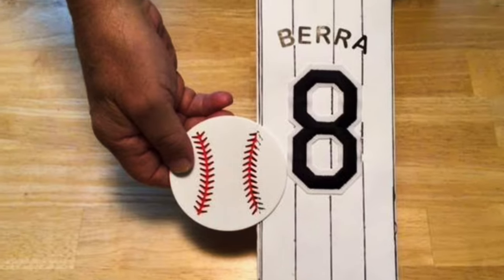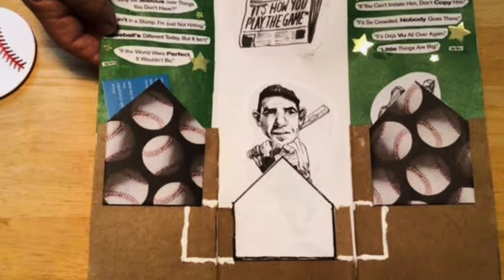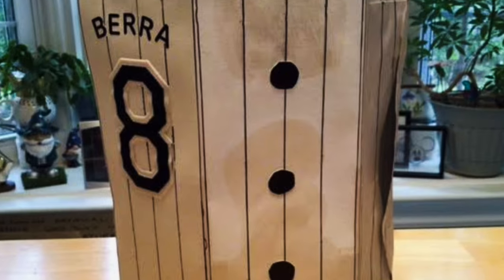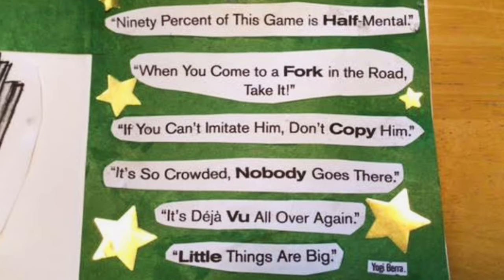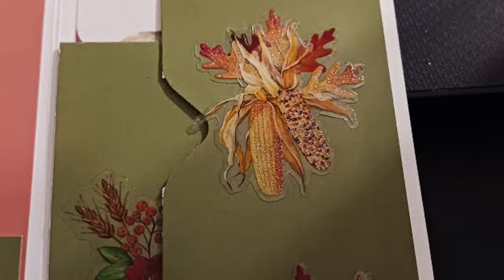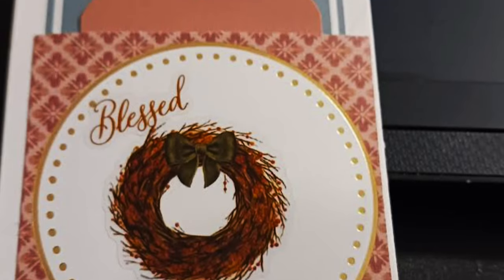Let's Highlight Entries for the Craft Your Stash Challenge August 2024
Hi All!  We are Finishing Summer Strong!!
Here are some entries for the Craft Your Stash Challenge - Enjoy!
Bill
Tina
Rachelle
Sabrina
Kimberly
Sandy
Ruby
Marisa
Regena
Janice

The free trial offers 10 download credits for one month; after the 10th download or one month, the free trial converts into an All Access Subscription of $9 per month (normally costs $29 per month)
OR you can purchase yearly for $59/year and save more money! Cancel anytime, no questions asked!

I’m also on other social media platforms
All videos and pictures are my own and belong to me.